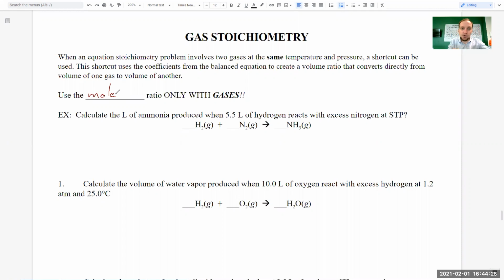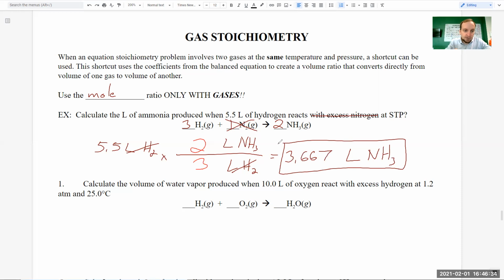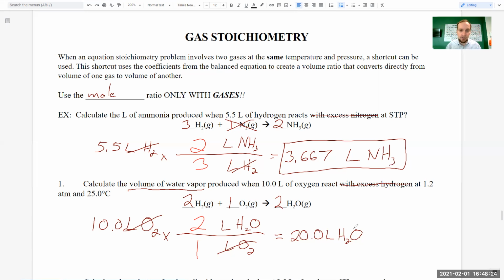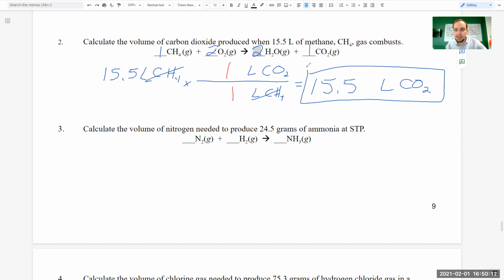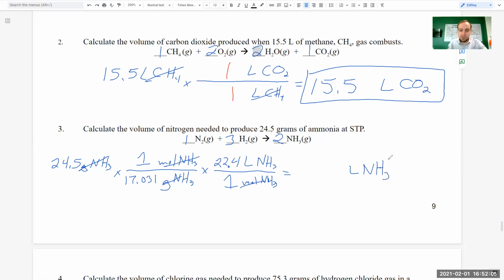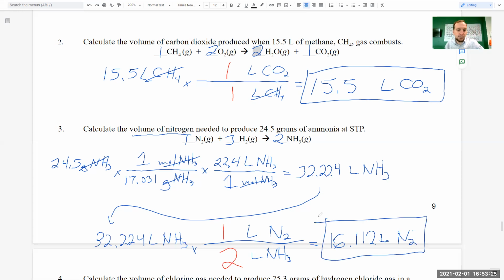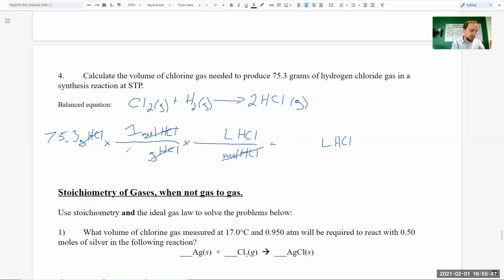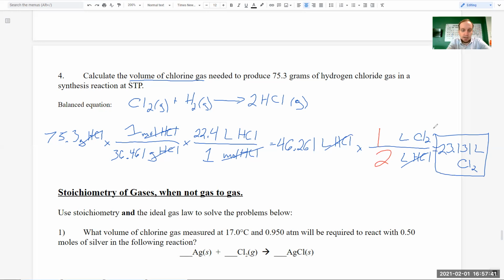Volume to Volume